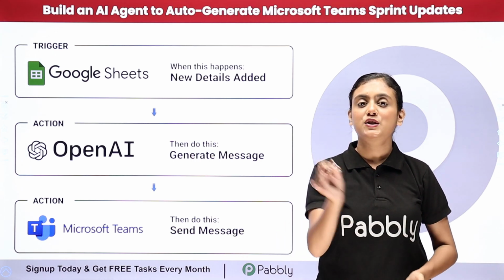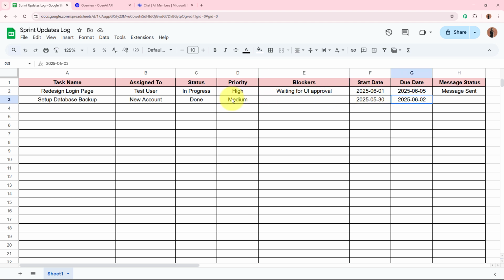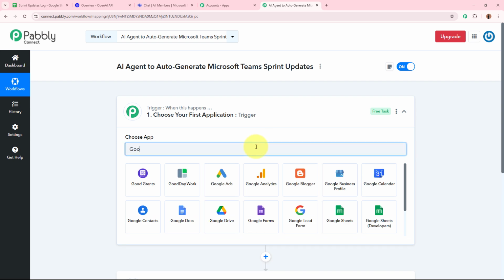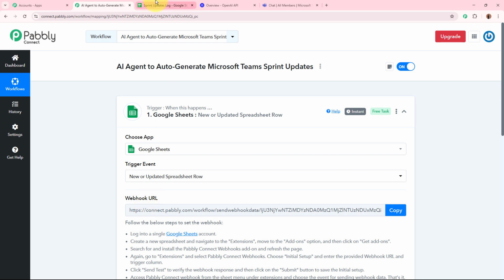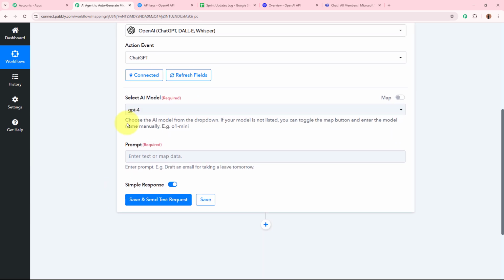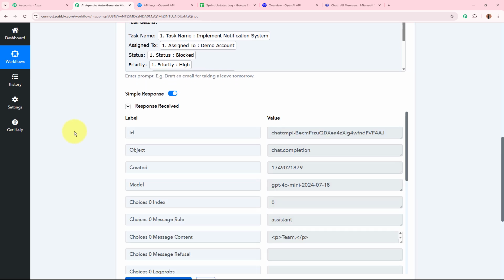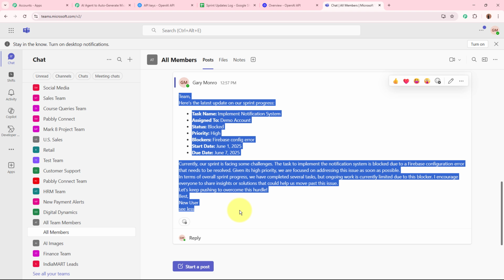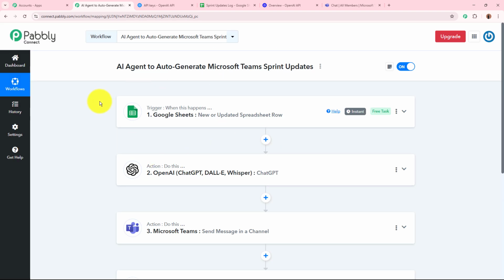How to Build an AI Agent to Auto-Generate Microsoft Teams Sprint Updates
In this video, you'll learn how to build an AI agent that automatically generates Microsoft Teams sprint updates. We’ll guide you through the process of leveraging AI tools and Microsoft Teams to streamline your sprint updates and enhance team communication. Pabbly Connect simplifies this task by integrating the necessary applications and automating the data flow, ensuring your updates are created without manual input. This solution saves you effort and provides your team with timely updates, improving collaboration and productivity.

Use Case:-

As an owner of a software development business, I use Google Sheets to manage and track our sprint tasks and progress, and I use Microsoft Teams to keep my team updated with daily project summaries. To save time on manual reporting, I’ve built an automation using Pabbly Connect that pulls sprint data from Google Sheets, uses AI Agent to generate a short sprint update, and automatically posts it in our Microsoft Teams channel.

Benefits of Pabbly Connect:

1. Automation: Save time, money, and resources by automating tasks.

2. Integration: Connect various web services to create efficient workflows.

3. Security: Enjoy industry-standard security for your data.

4. Scalability: Easily add new applications and services to your workflow.

5. Cost-effective: Choose from plans suitable for different business sizes, with no charges for internal tasks.